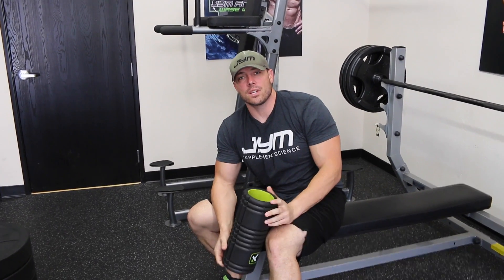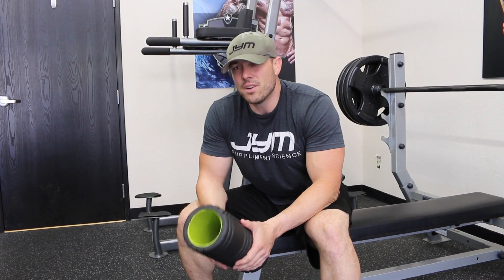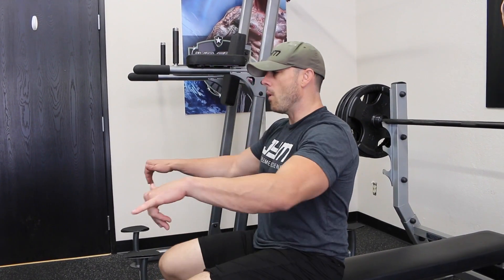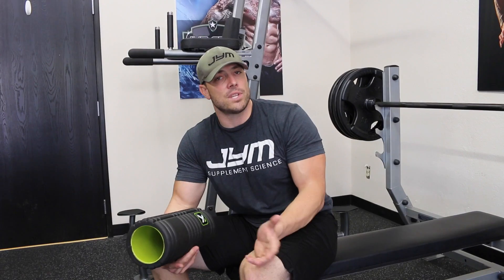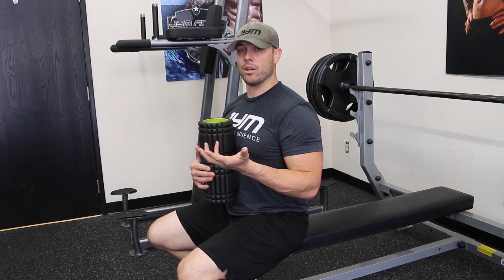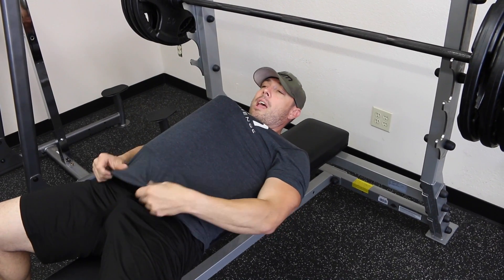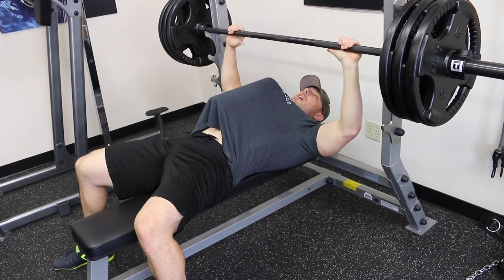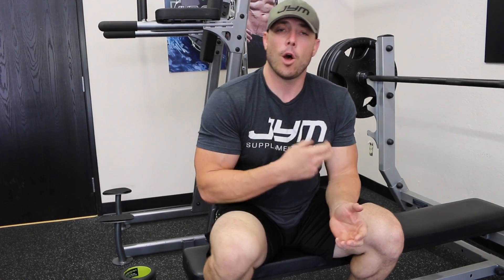The Towel Bench Press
Break past the sticking point and increase your bench press weight by utilizing this small, yet powerful range of motion on the bench press.